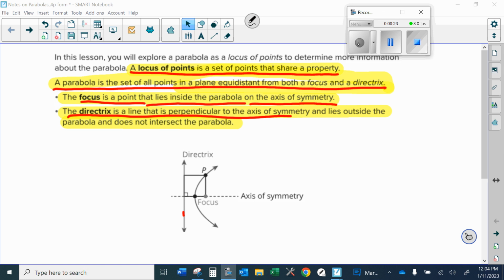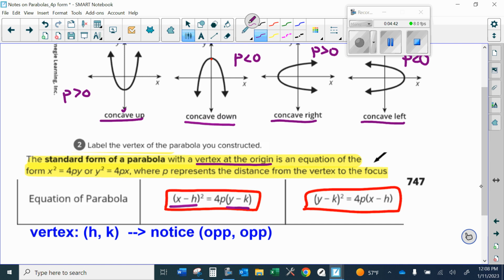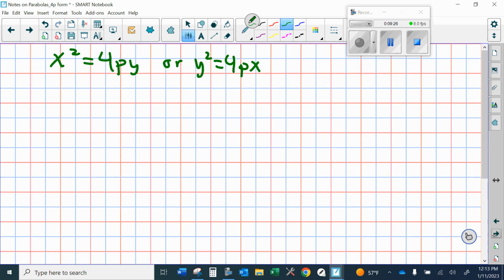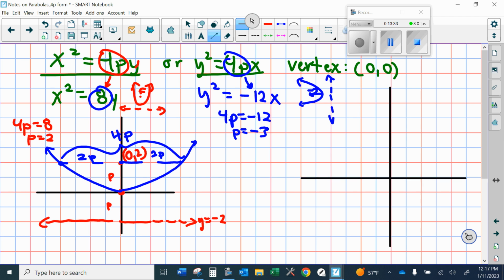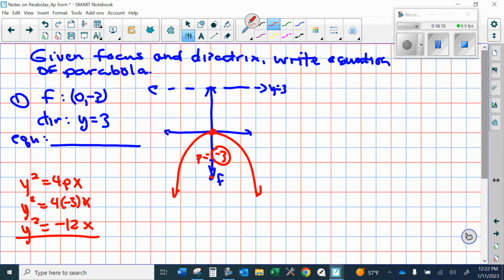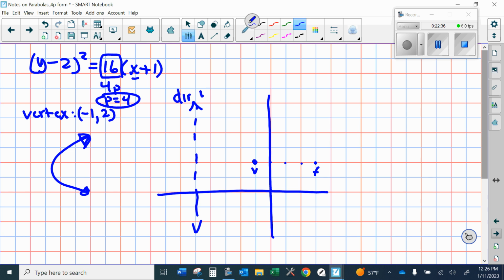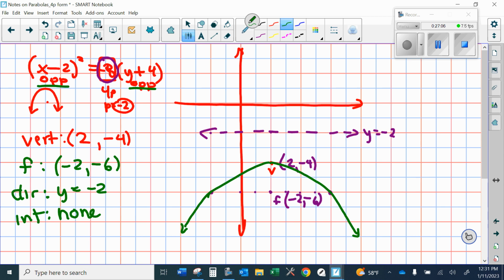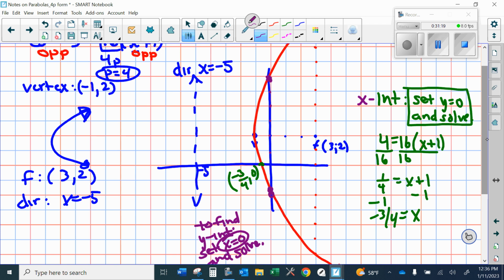Parabolas 4p 31 min